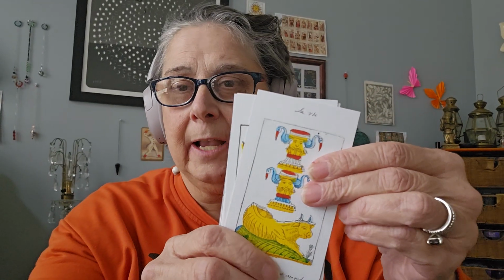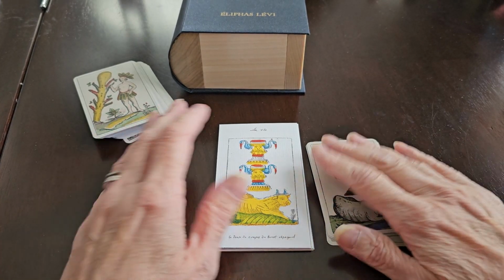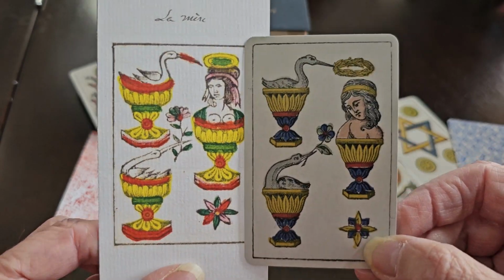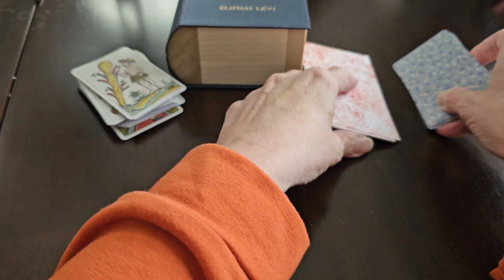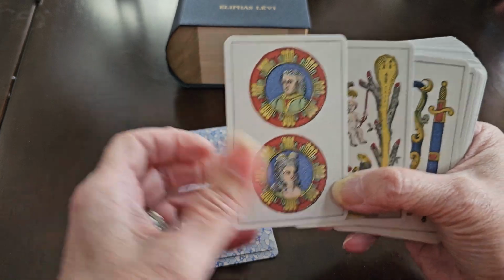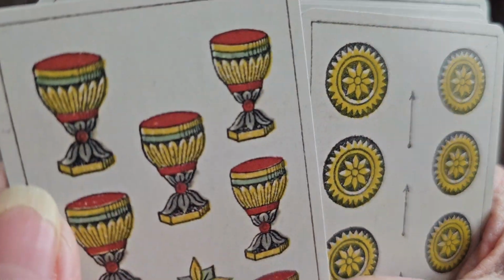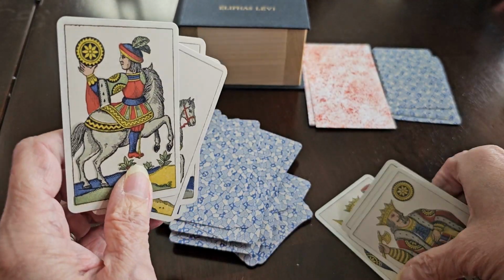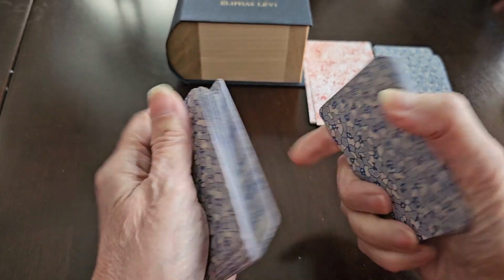Aluette Deck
After seeing 5 Aluette cards in the Éliphas Lévi deck, I was sure I had a copy, but I was mistaken. I wanted a copy but I didn't want to pay for a copy because they are all older decks and kind of expensive.

I found a reproduction on Make Playing Cards and ordered it so I could at least see what the deck was about. So here we have the 5 aluette cards from Éliphas Lévi's personal deck, (published by Marco Benedetti) and a reproduction of another aluette deck.

I caught my faux pas, the reason I was seeing only 3 suits was because some of those cards I had already shown when showing the 5 from Lévi's Deck.